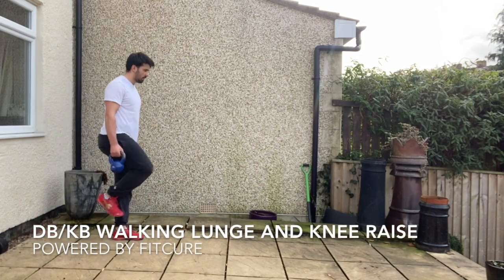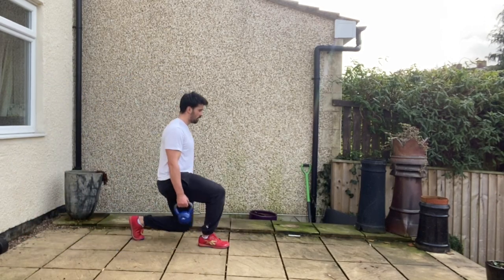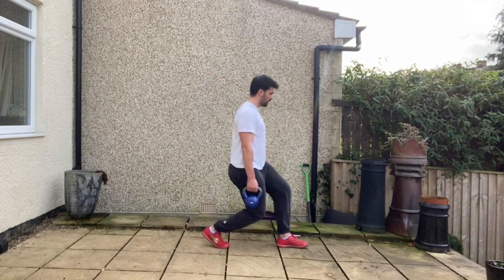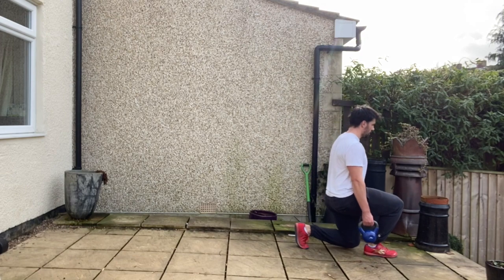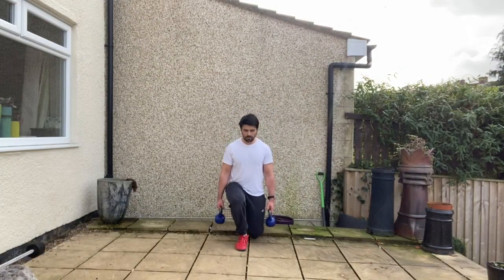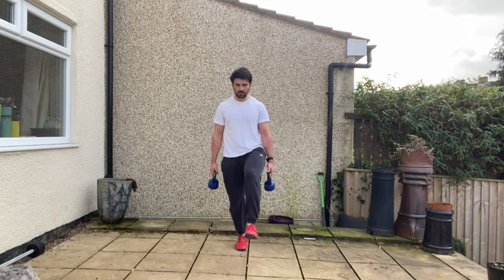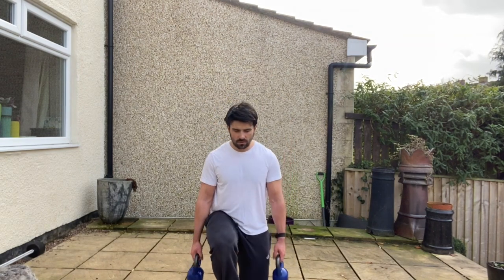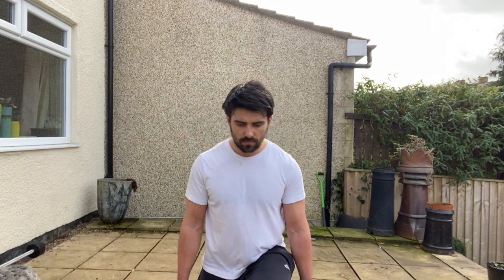DB Walking Lunge And Knee Raise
This video is about DB Walking Lunge And Knee Raise